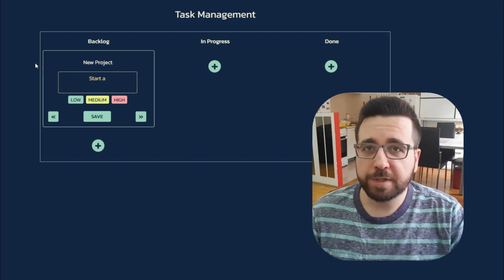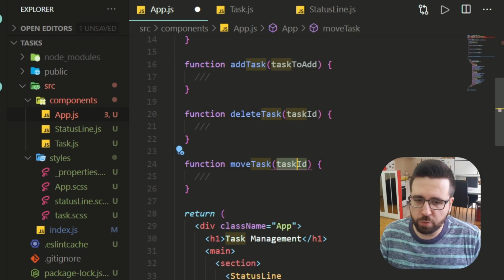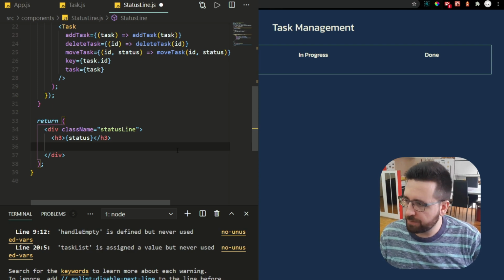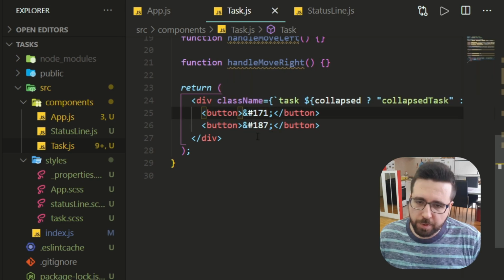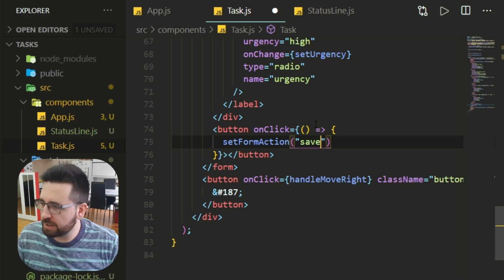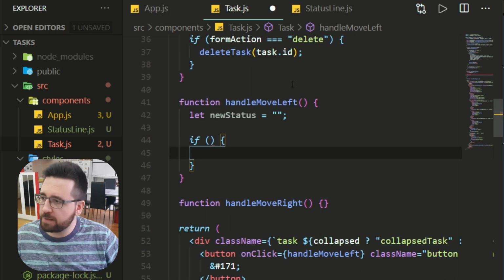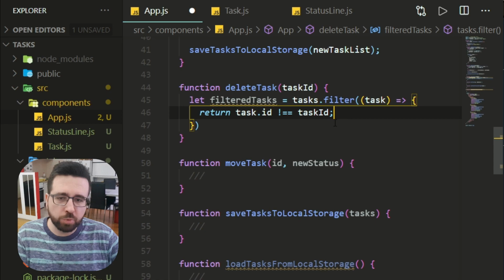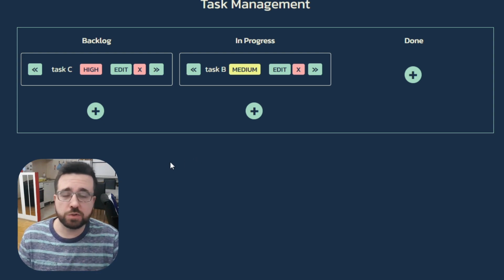Task Management Productivity App in React | React Tutorial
React tutorial on how to build a Task Management / Productivity app. We go over how to set up multiple status lanes (backlog, in progress and done) and dynamically add tasks to them. Each task can be given a title and a description and assigned an urgency/priority label. You can also move tasks between the status lanes, edit them, delete them and save them in the browser's localStorage.

Music in the video is from StreamBeats collection by Harris Heller.

Chapters:
0:00 Intro
0:20 Project setup
1:25 App component
6:38 Stats Line component
12:03 Task component
29:15 Implementing task functions in App component
34:57 Saving tasks in localStorage
36:49 Fixing bugs
38:22 Drag and Drop plugin (optional)
38:45 Outro